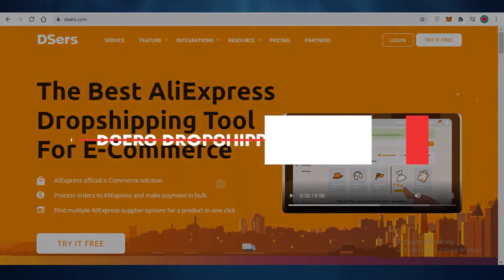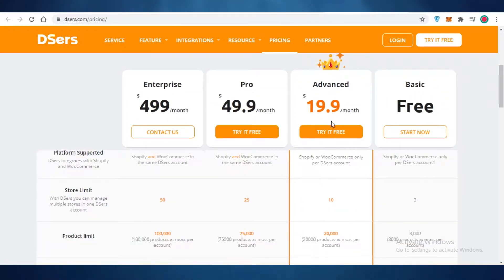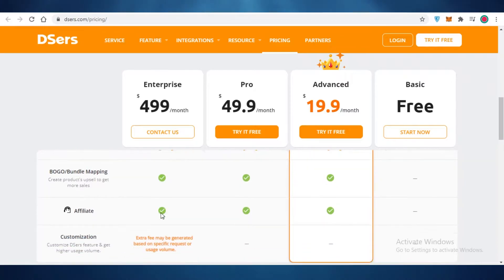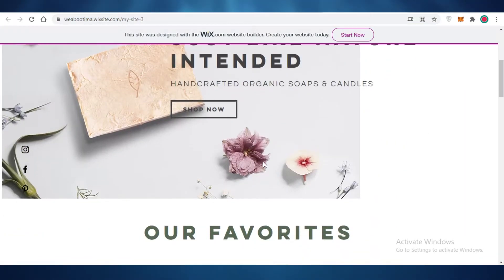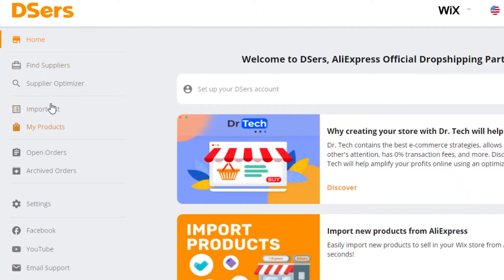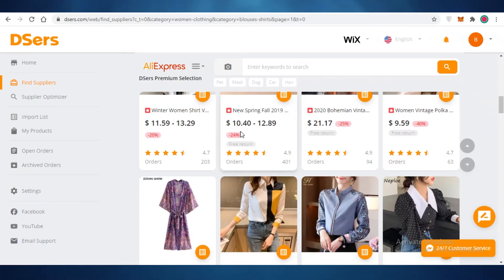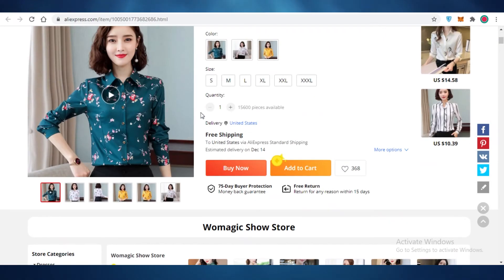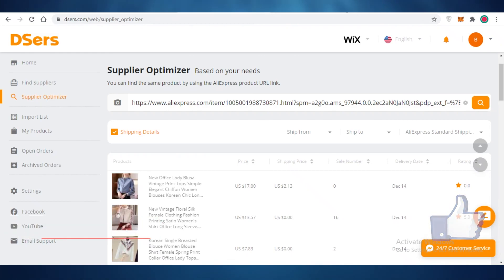DSers Dropshipping Guide | How to Use DSers for Dropshipping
In this video I show you How to Use DSers, What Features Dsers Offers and we figure out whether it is the Best Dropshipping Software out there.